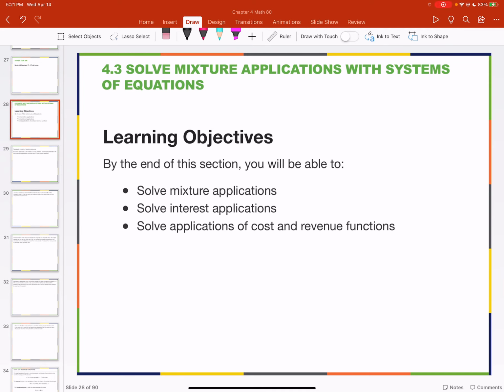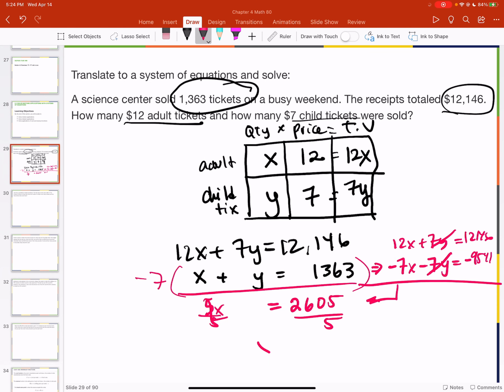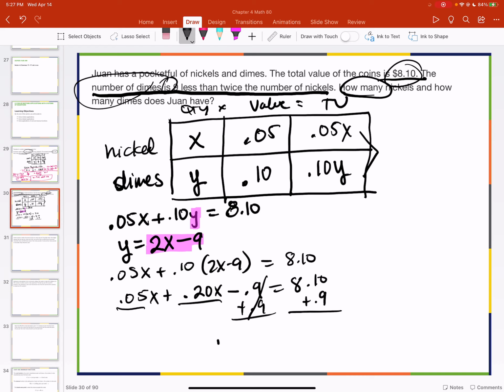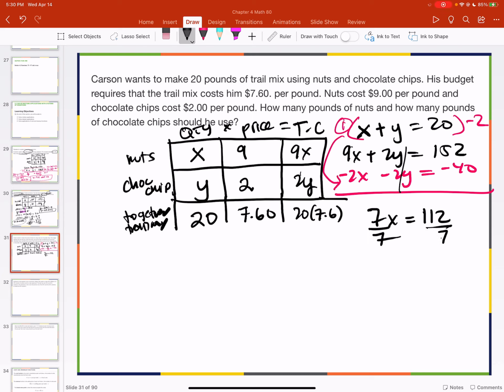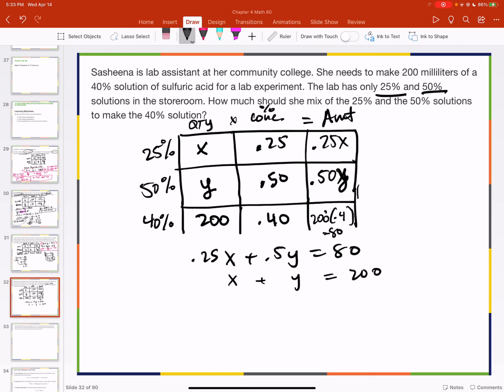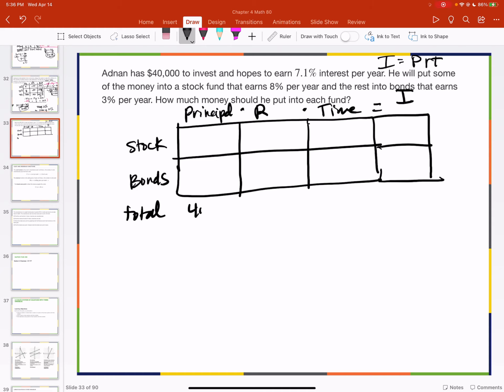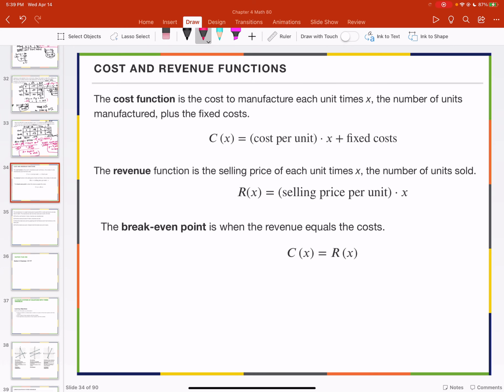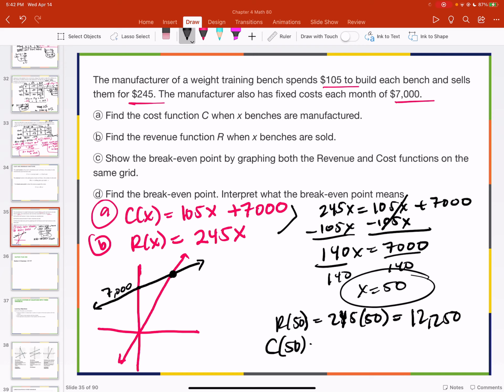Section 4.3 Math 80